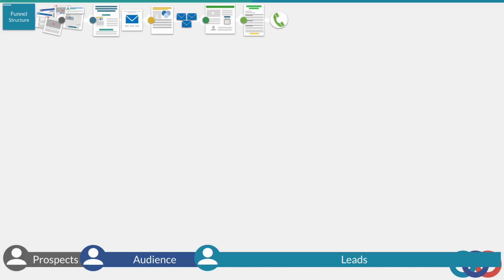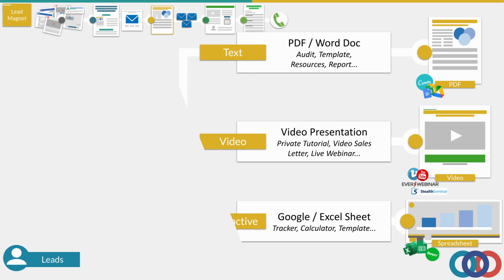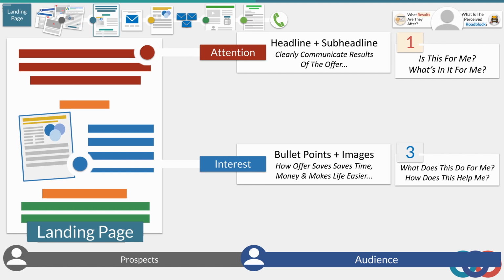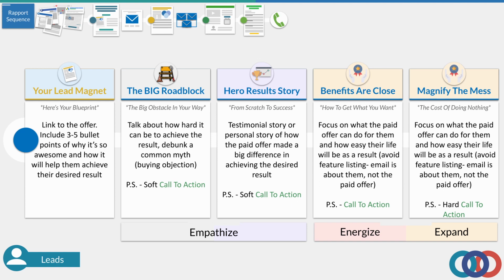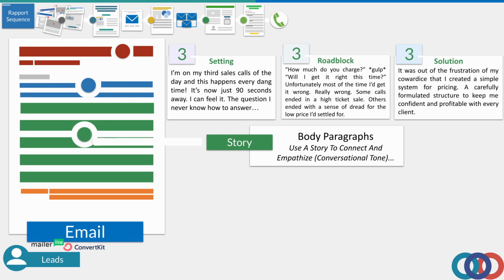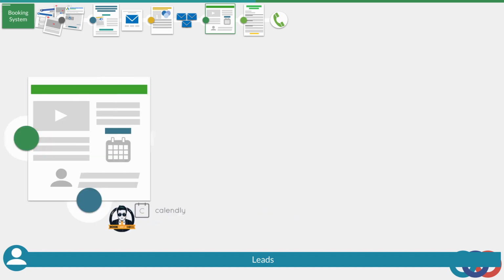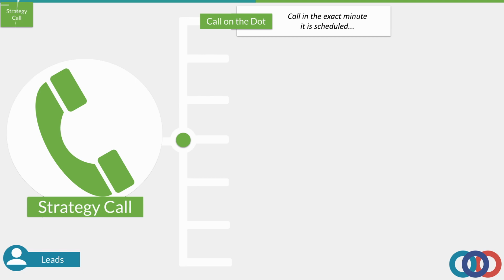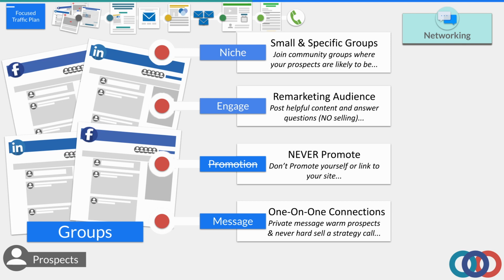7 Step Strategy To Get More Leads (B2B Sales Funnel Template)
Jumpstart your B2B Sales Funnel strategy with this 7-step approach to getting more leads and maintaining a strong B2B Funnel. This is our proven B2B sales funnel template you can copy for yourself that’s ready for conversion. No need for any complex funnels or fancy software.

"Intro
0:14 - Funnel Structure
2:10 - Lead Magnet
6:21 - Landing Page
8:28 - Rapport Sequence
15:47 - Booking System
18:52 - Strategy Call
21:37 - Focused Traffic Plan
24:24 - Outro"

If you're like most business owners, your sales funnel isn't working as well as it could be and it's not converting enough leads into paying customers, then this B2B Sales Funnel Strategy tutorial video is for you. Even if you already have a b2b sales funnel in place, this video will help you find the cracks in your sales funnel stages...

A sales funnel is a business process of converting a lead into a paying customer. It is an approach developed to create a good relationship with your leads that converts them to become your customers. Your sales funnel will help you determine which part of the whole process the leads left in the funnel. By that, you will know how to improve your B2B Sales Funnel Strategy. You can further optimize your b2b sales funnel by constantly split-testing and experimenting with different ideas and seeing what works.

With so many different sales strategies out there, it’s hard to know which one is best for you and your business. That’s why we created this course to give you the tools and knowledge to create a sales funnel that works for both your customers and your company. This b2b sales funnel tutorial will guide you to have an actionable plan for creating a sales funnel to get more sales calls, more emails, and close more clients.

An effective sales funnel strategy is one important aspect of your overall marketing plan that will systematically grow your business once the funnel is in place...That’s why this video presents a proven B2B Sales Funnel Strategy using a 7-step approach for building your own profitable sales funnels.

This b2b funnel strategy will allow you to generate more qualified leads for your business and streamline your ad spend. It is an easy-to-follow guide, complete with step by step instructions and templates that anyone can follow. No matter what type of business that you're in or what industry, this tutorial will help you learn how to build your very own sales funnel strategy that converts better than ever before!

If you are ready to level up your sales funnel, sit back and follow along this tutorial until the end.

ACT - Attract - Convert - Transform

You have an amazing product and passion for what you do. We are a small team of marketing geeks who do nothing but marketing all day. Let's team up and get the word out about your company and products!

We'll geek out with the marketing to help you attract and convert new customers so you can transform their lives in a meaningful way.